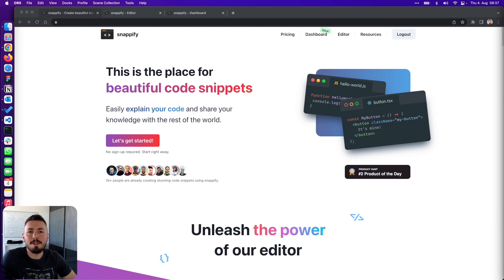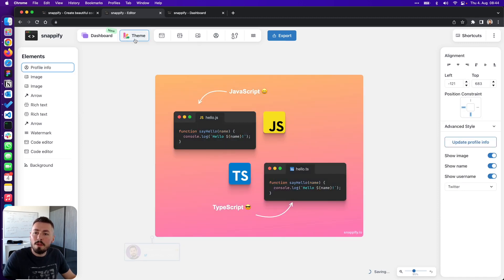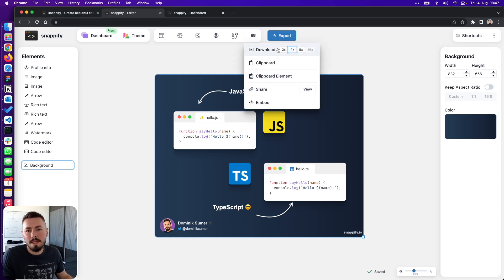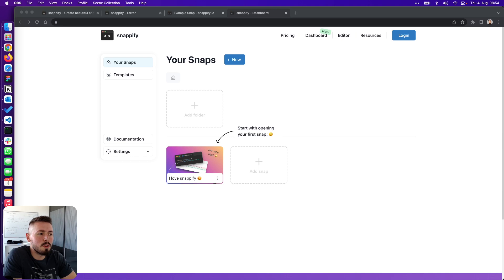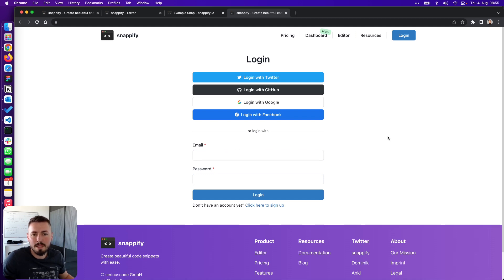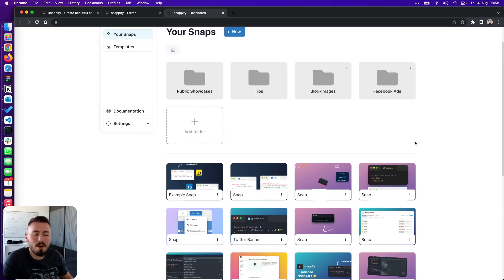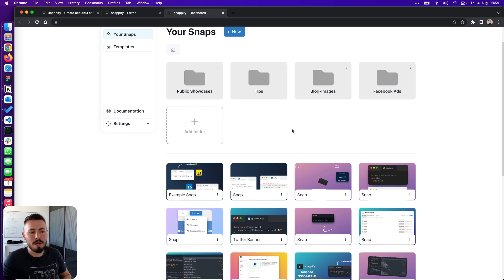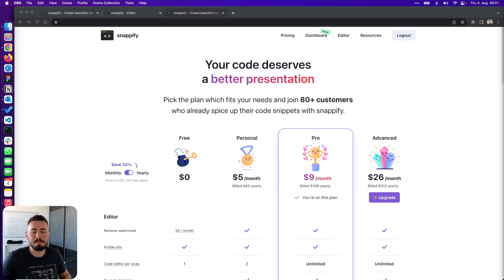Supabase Developer Stories: snappify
snappify is a powerful design tool that helps you to explain and share your code snippets in many beautiful ways.

The editor lets you operate on a free canvas where you can arrange multiple code snippets and annotate them with arrow and text elements to explain specific parts of your code. You can style everything to your own needs and give your code presentations a personal touch by adding your social media branding.

Head over to [snappify.io] and give it a try on your own - all the basic features are available for free.